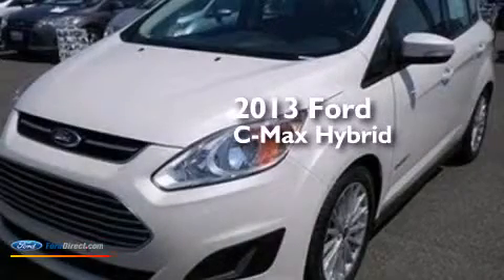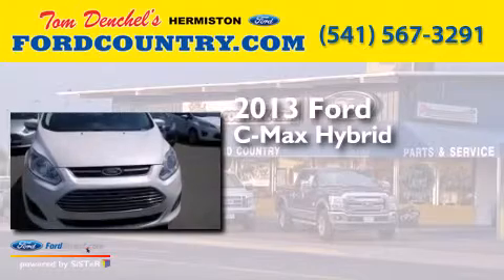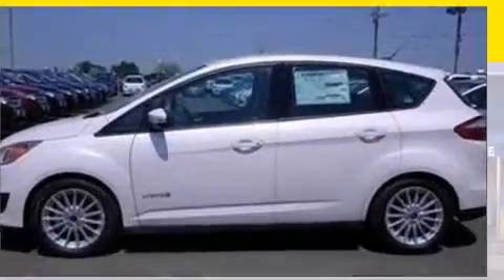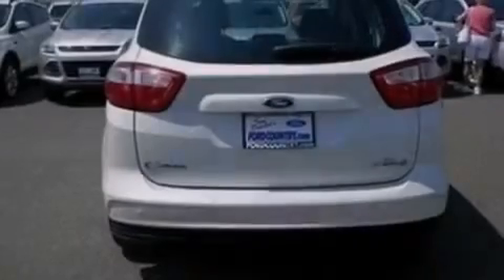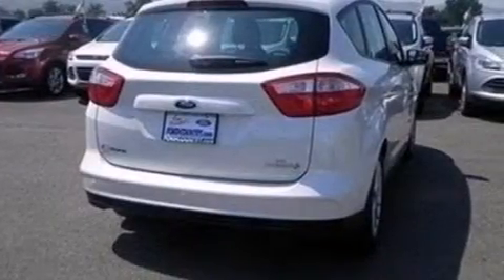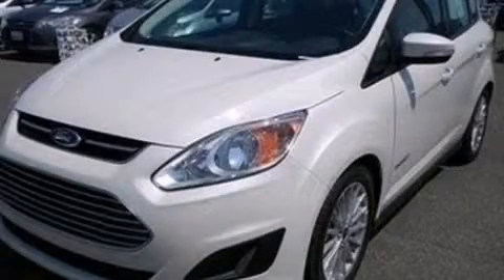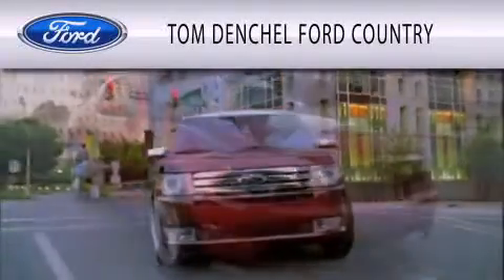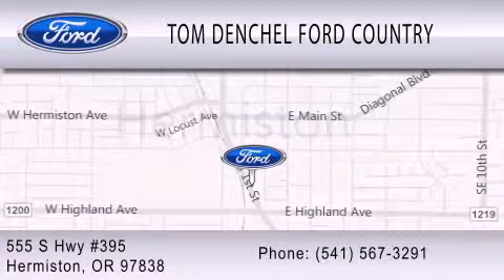2013 FORD C-MAX HYBRID Hermiston OR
We have been honored to serve the Hermiston OR area , we promise that your experience at our dealership will exceed your expectations ! Year : 2013 Make : FORD Model : C-MAX HYBRID Engine : 2.0L I4 16V MPFI DOHC HYBRID Trans . : AUTOMATIC CVT Exterior : WHITE PLATINUM TRI-COAT METALLIC Stock : 9592 Tom Denchel Ford Country South Highway 395 Hermiston , OR 97838